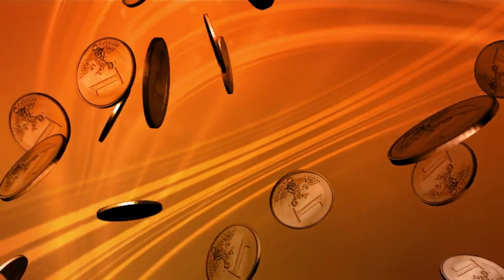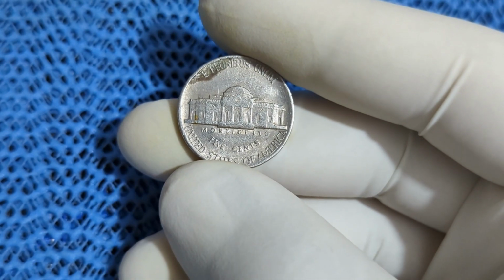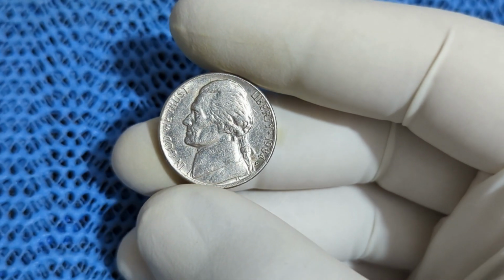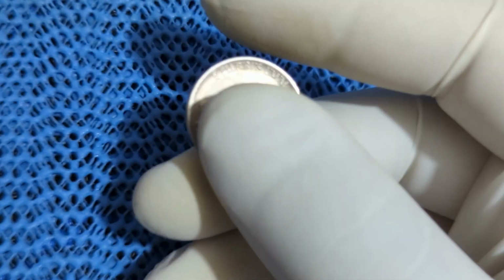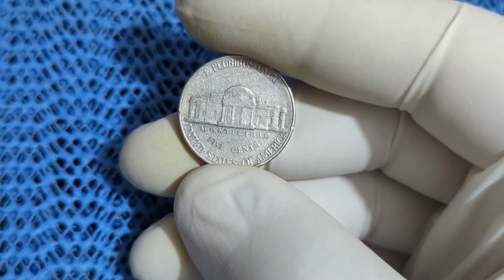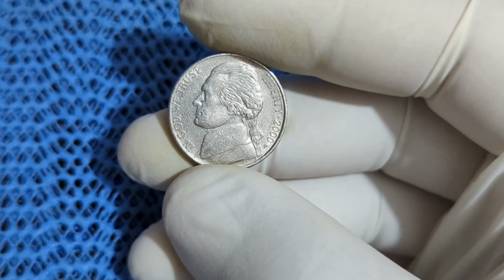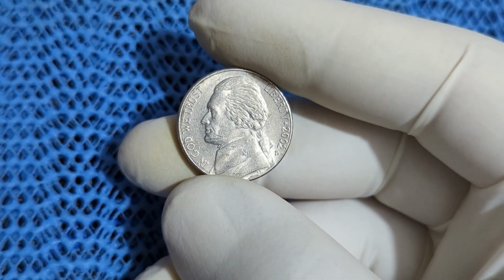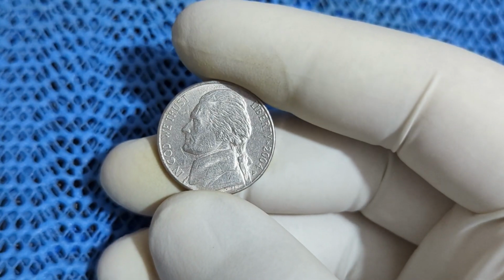Top 8 Ultra Rare Nickels Worth $80,00000 Rare Nickels That Could Change Your Life Retire IF You have